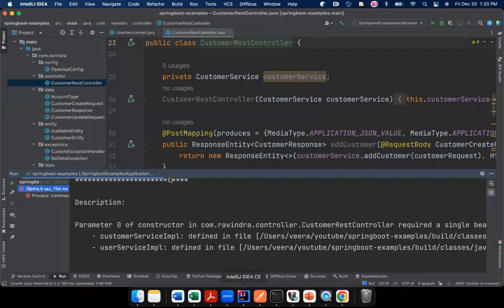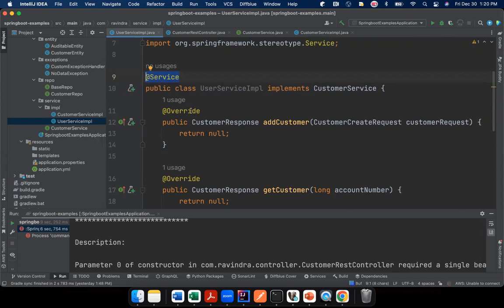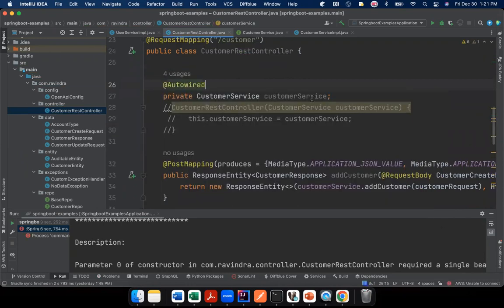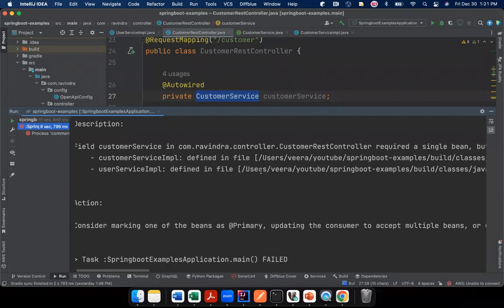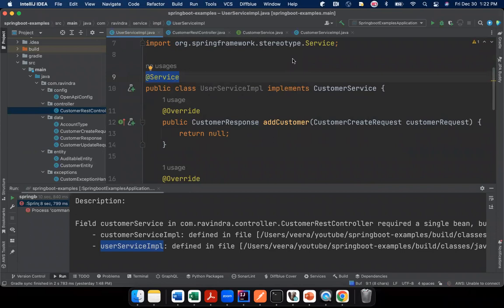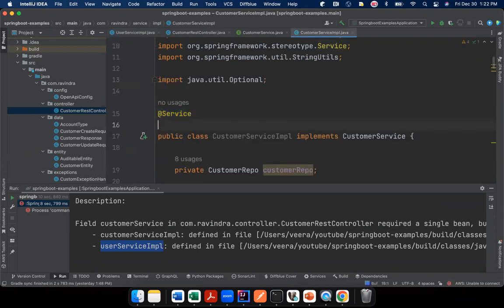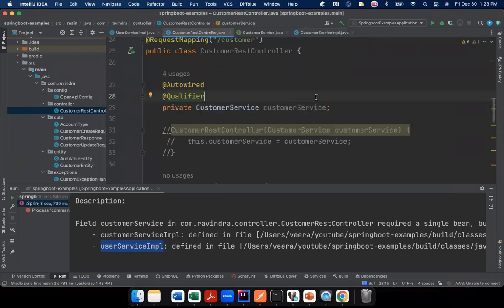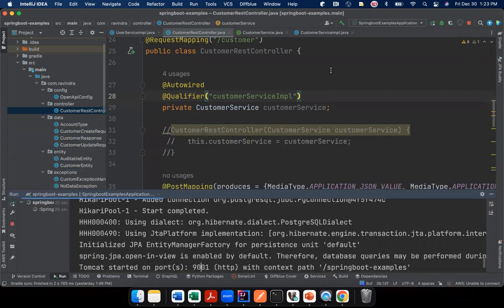How to use @Qualifier annotation in Spring / Spring Boot applications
@Qualifier annotation in Spring / Spring Boot applications